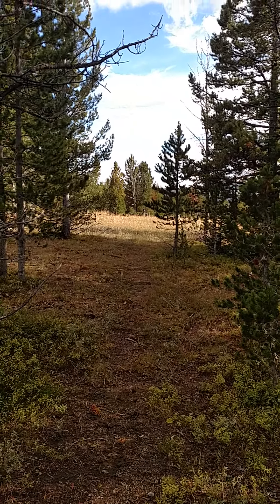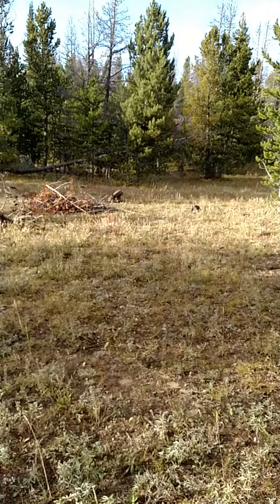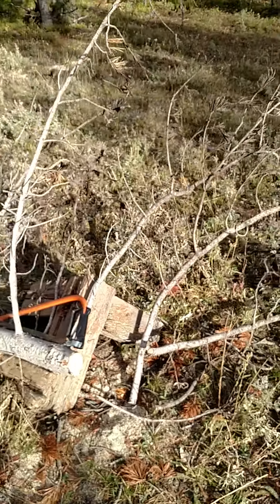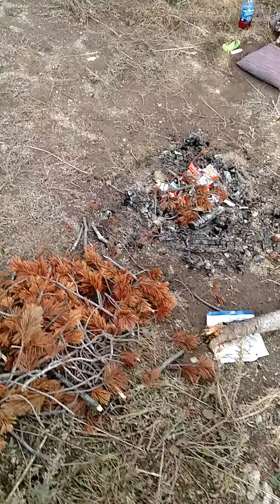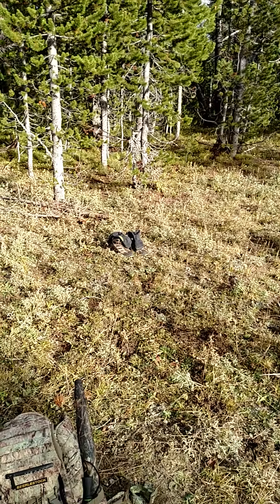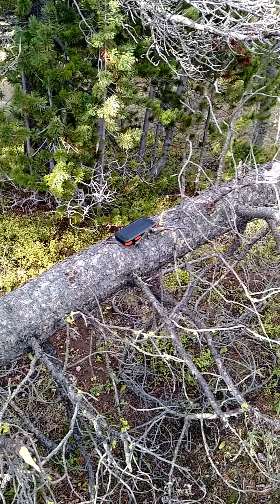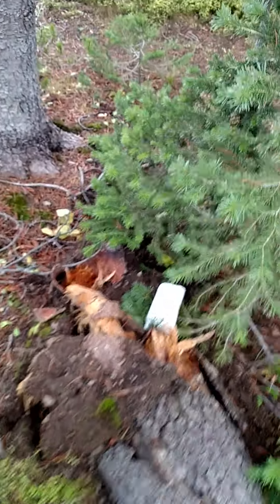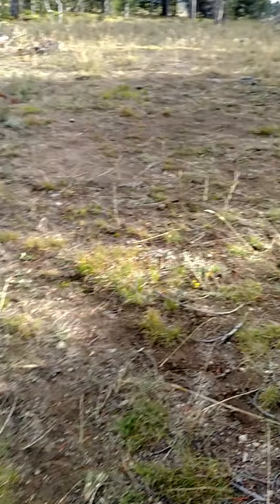Backcountry Archery Elk Camp Montana September 2019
My hunting buddy Al and I spent two different, 4 day hunts up here, a new spot for us. I harvested my elk on our first trip. Went to bed and woke to bulls bugling. This was our second trip of the year. Elk steaks over the fire that night, from the elk I shot just the week before.